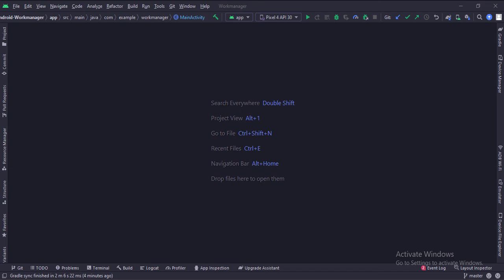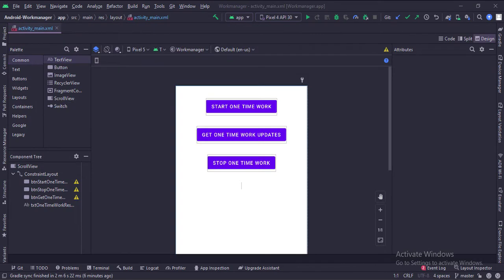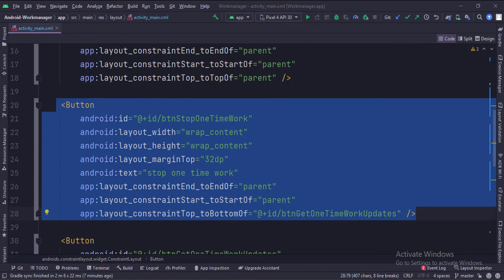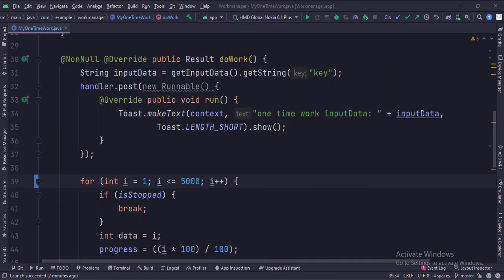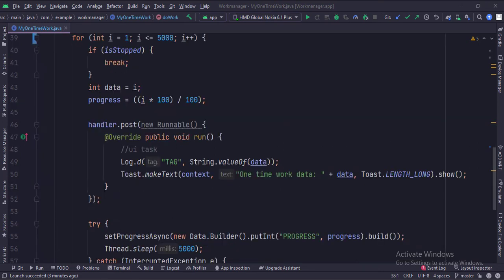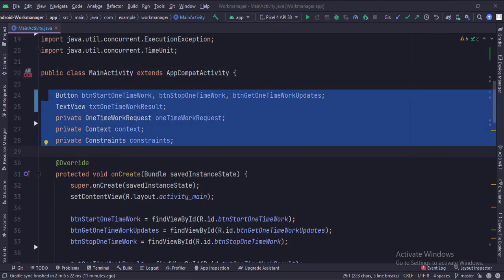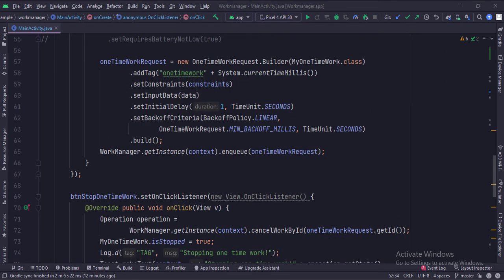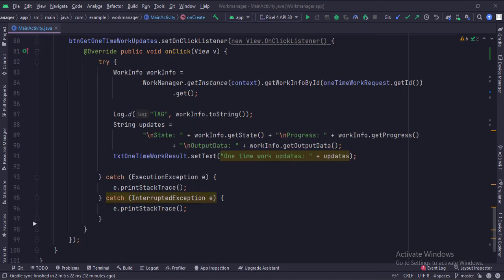ANDROID - ONE TIME WORK MANAGER TUTORIAL IN JAVA